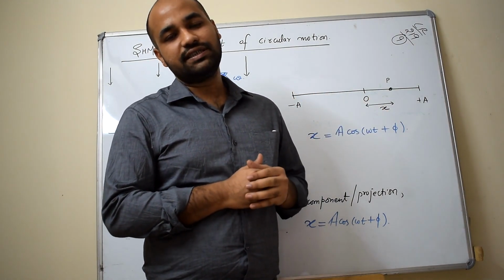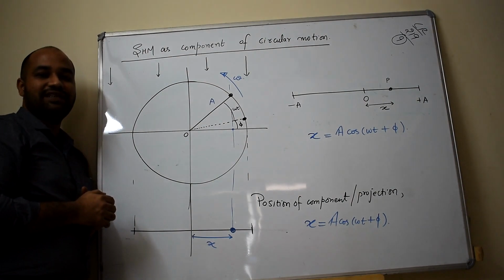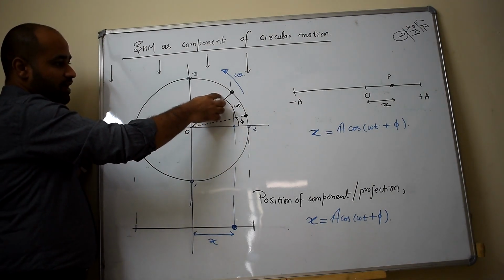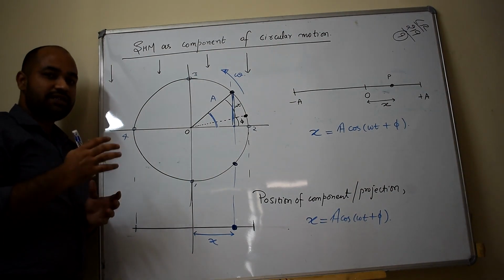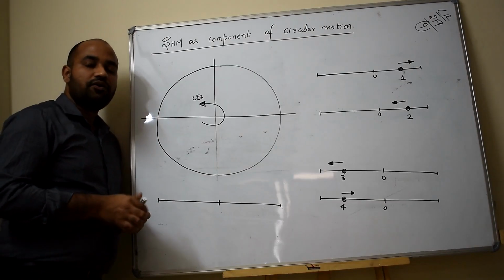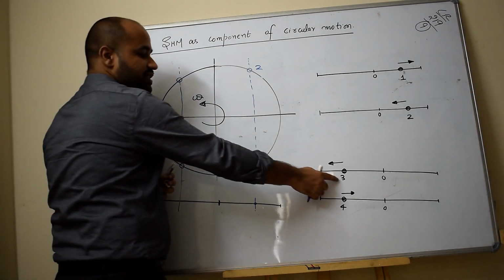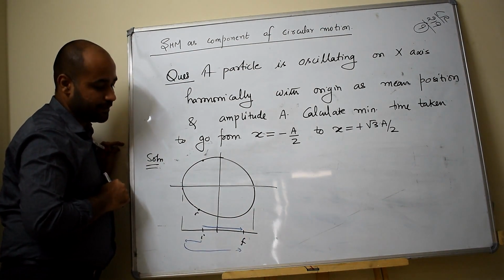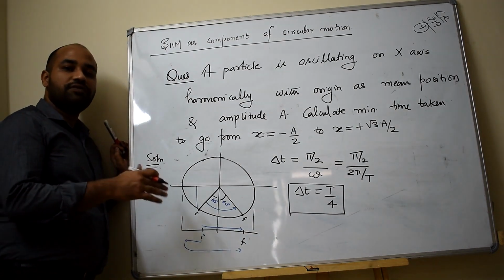Introduction plus SHM as projection of Circular Motion